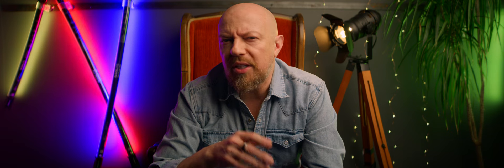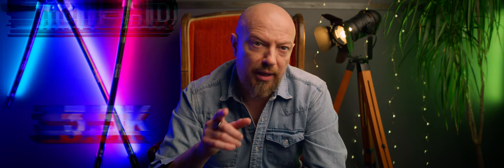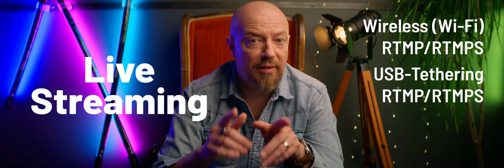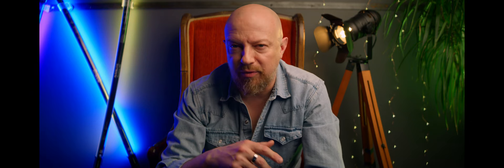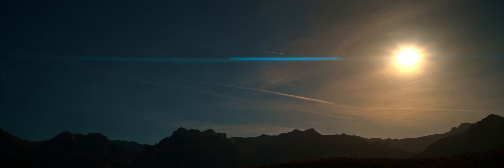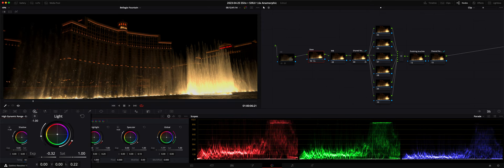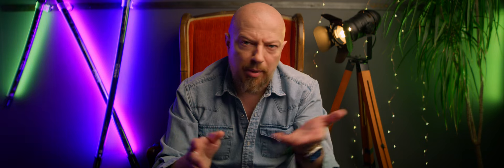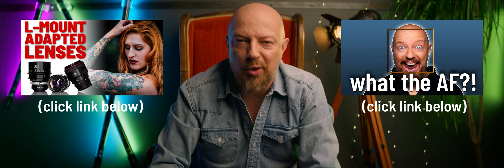LUMIX S5IIx is HERE! with a HUGE surprise… (Featuring SIRUI 1.6x 35mm T2.9 Saturn Anamorphic Lens)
The Panasonic LUMIX S5IIx is here — and boy, is it a hell of a camera!! I paired it with the SIRUI 35mm T2.9 1.6x anamorphic lens for this tour…

👉🏼 Panasonic LUMIX S5IIx
👉🏼 SIRUI Saturn 35mm T2.9 1.6x Anamorphic Lens
👉🏼 Kondor Blue S5II/S5IIx Cage

0:00 Start
0:38 S5II vs S5IIx; what's the difference?
1:08 ProRes
1:27 Record over USB to SSD
2:04 S&Q Mode in 422 10-bit
2:22 All-Intra
2:50 RAW Output
3:24 Live View Compositing
3:38 Live streaming (RTMP/RTMPS, RTP/RTSP)
4:04 Network Control!
4:28 SIRUI Lens introduction
4:48 Aspect ratio & stretch discussion
5:26 Shooting Open Gate
5:58 The 1.6x squeeze conundrum
6:40 S5IIx + SIRUI Lens sample footage
7:16 RAW Advantage: White balance
7:40 RAW Advantage: Exposure recovery
8:07 SIRUI lens details & criticisms
9:16 SIRUI lens "actual" focal length
9:53 S5IIx Recap

- PhotoJoseph
Sync ID MB01BKBL7UNL8JC